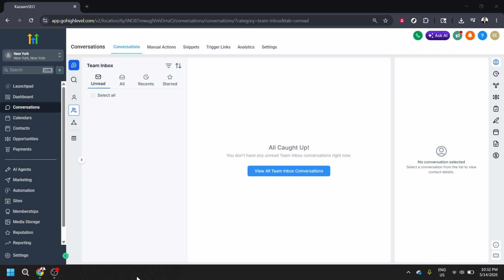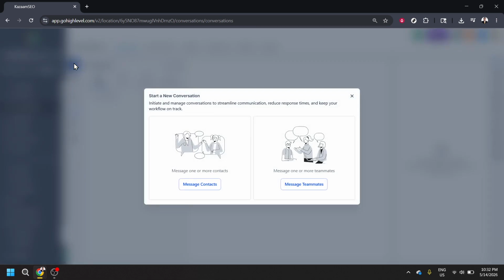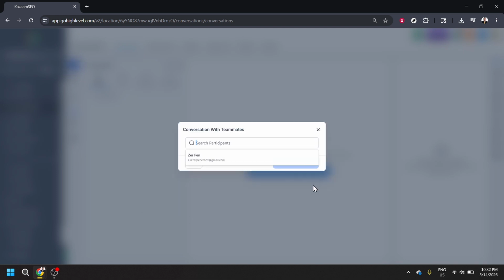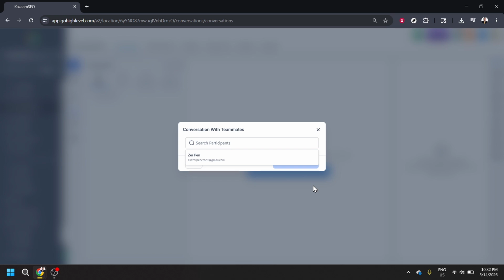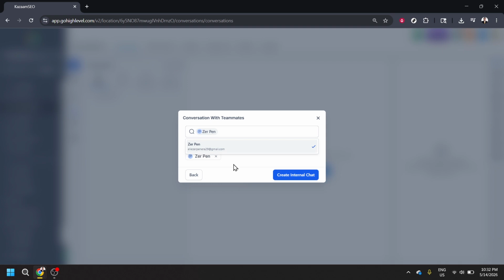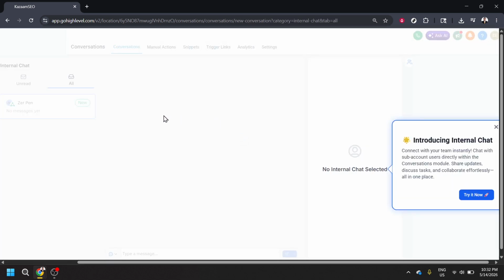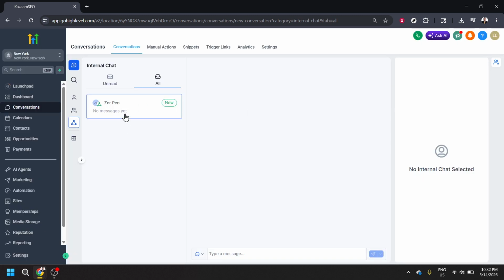How To Create Group Chats For SMS In GoHighLevel (Easy Guide)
In this video, we discuss how to create group chats for SMS within GoHighLevel's conversations area. This easy guide shows you how to set up an internal chat, add teammates, and attach images, enhancing your team communication and coordination for smoother workflows and updates.

00:00 Introduction
00:16 Open GoHighLevel and Conversations
00:27 Start a New Message
00:36 Choose Message Teammates
00:53 Add Participants to Chat
01:10 Create Internal Chat
01:17 Quick Tip for First Post
01:32 Attach an Image
01:50 Upload or Select Image
02:14 Keep Messages Concise